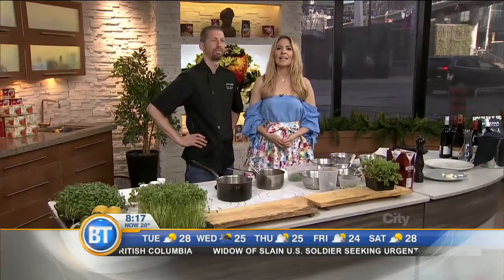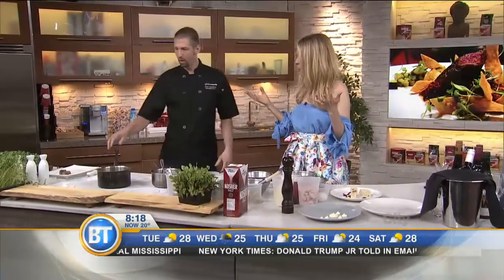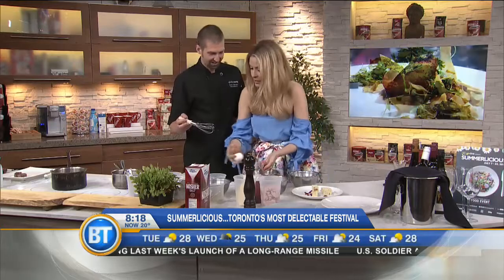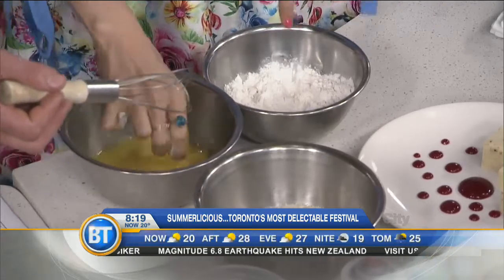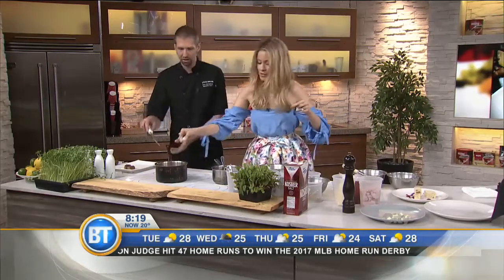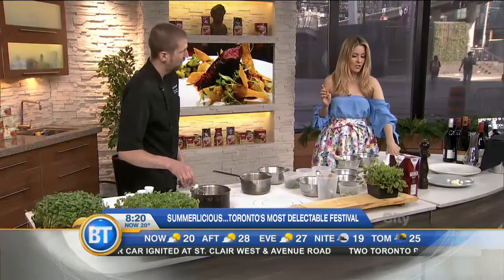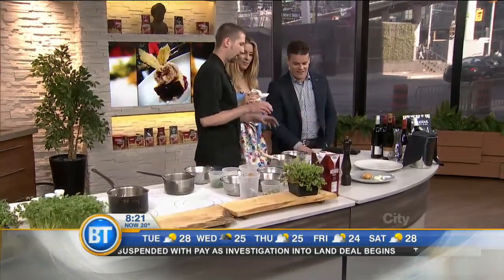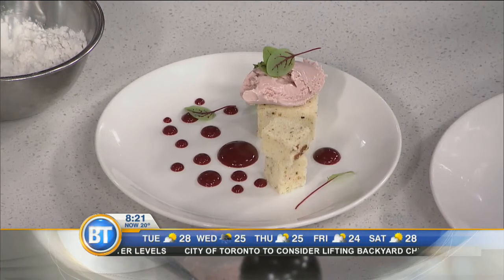Toronto's Summerlicious food menu from Globe Bistro!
Globe Bistro's Chef Dan Sanders cooks a meal for Summerlicious including a fogo island cod fry, lamb adobo and shortcake. Summerlicious is a Toronto food festival offering inexpensive 3-course meals.